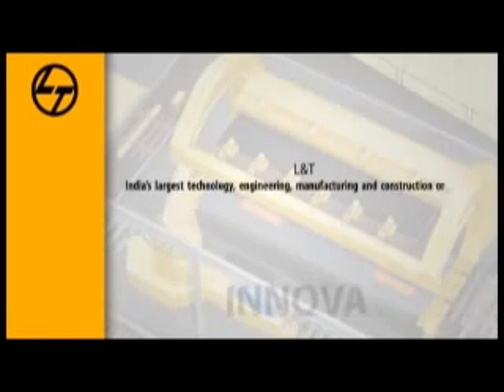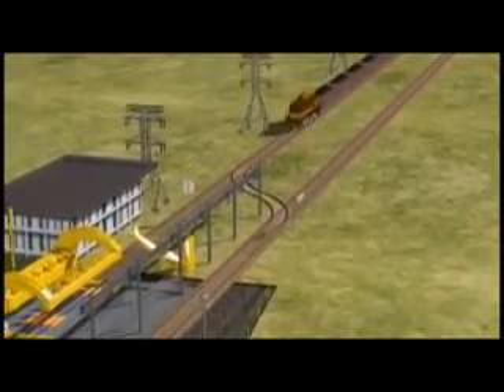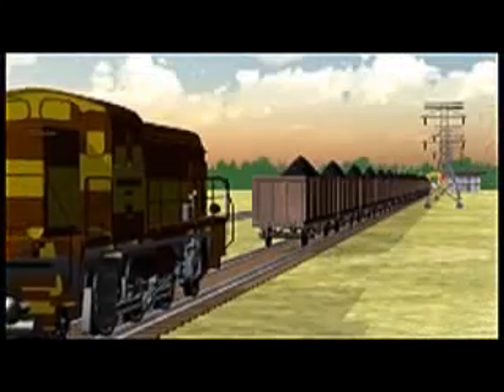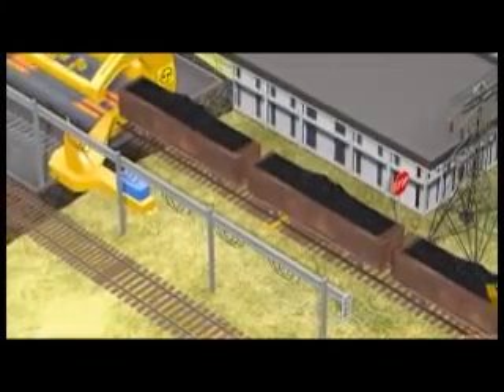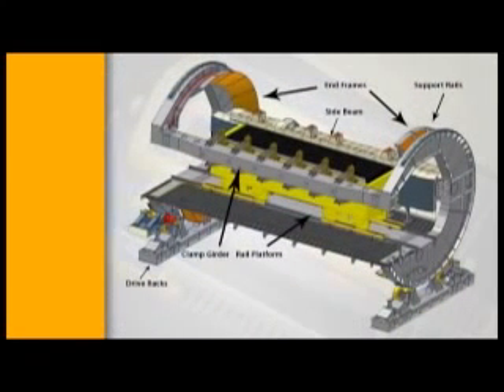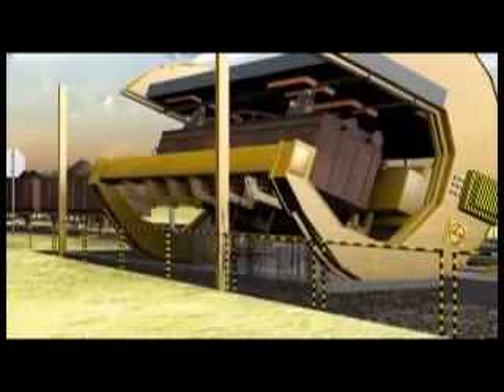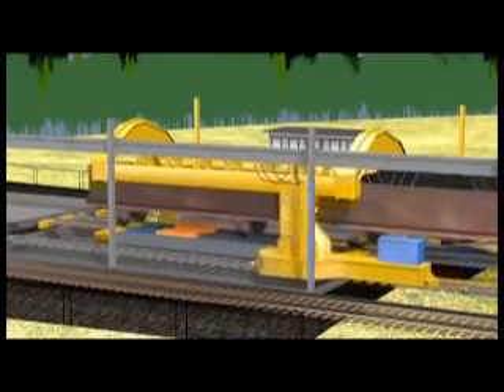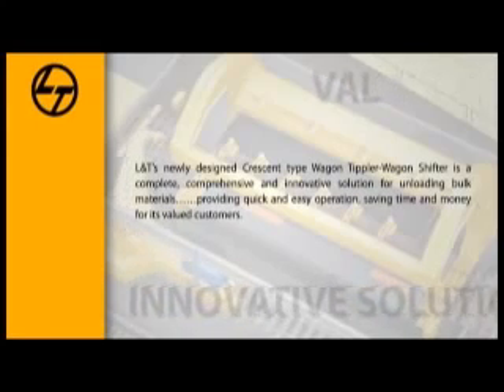L&T Wagon Tippler Animation 2 - Product Visualization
A product visualization done for L&T through 3D animation. Demonstrated how a wagon train cabin is emptied using L&T's technology.